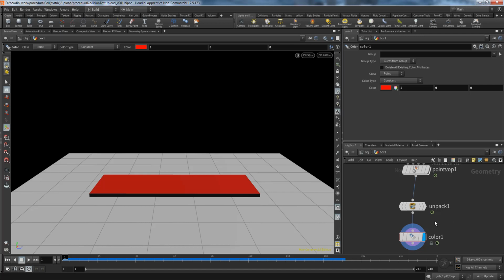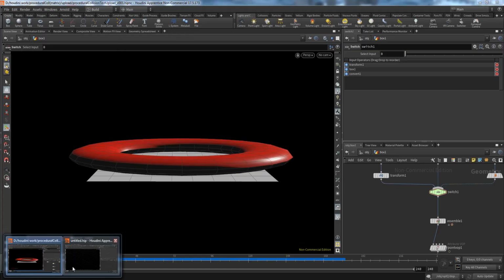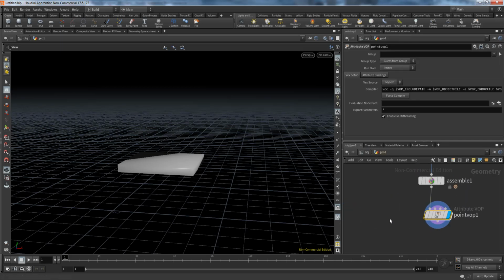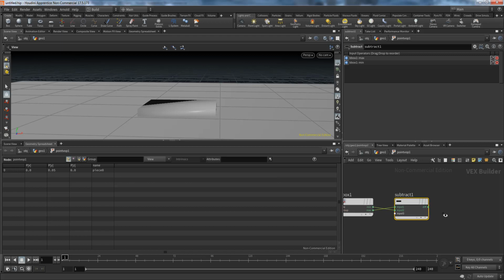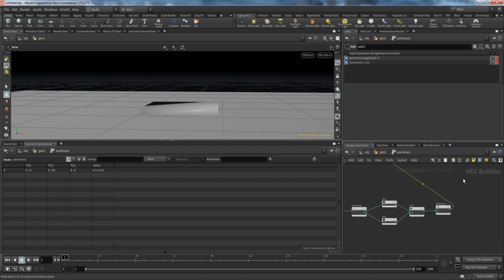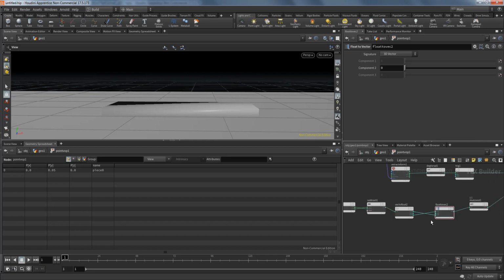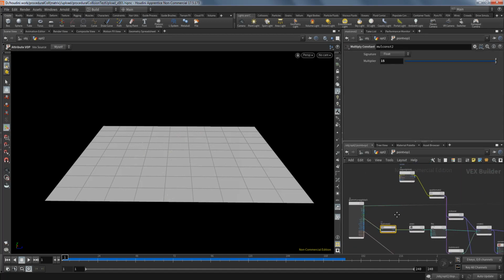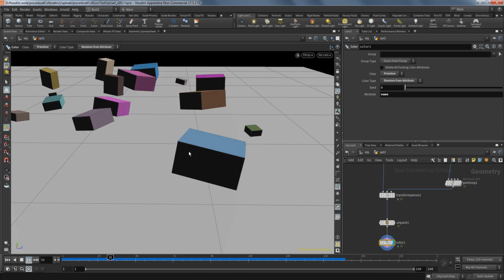proceduralCollision Using Matrix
Quick Tip to add a procedural Collision on the objects using Matrix and trig functions.

Can be useful to add object collision in pops instanced geo and to add post jitter in a RBD sim.

Please Share your valuable comments and tell me what else do you guys want to see next.

Thanks